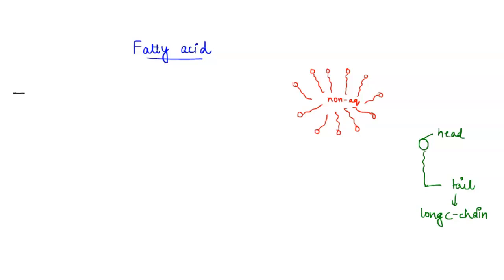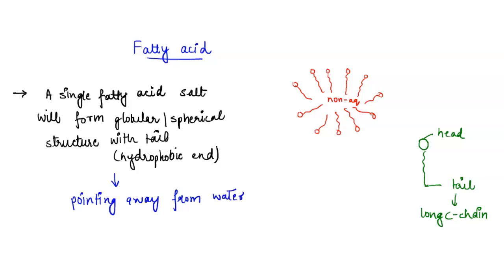A chemist dissolves 451, mg of pure potassium hydroxide in enough water to make up 180 mL of soluti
A chemist dissolves 451, mg of pure potassium hydroxide in enough water to make up 180_ mL of solution. Calculate the pH of the solution_ (The temperature of the solution is 25 %.) Be sure your answer has the correct number of significant digits_